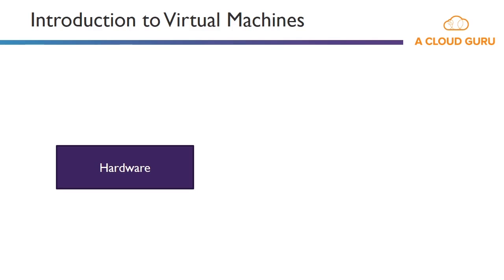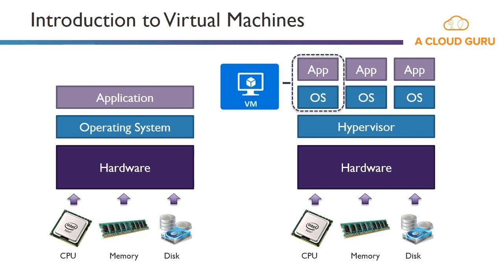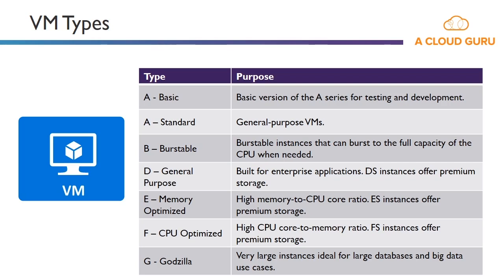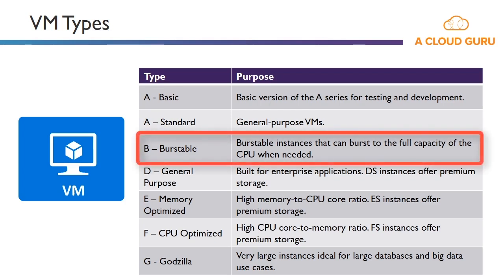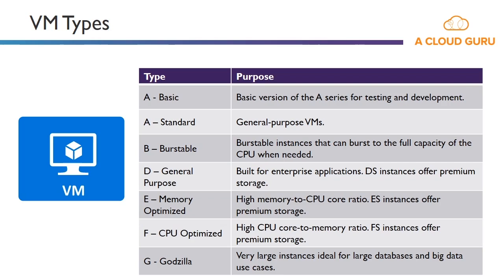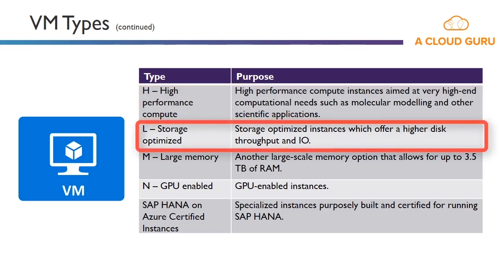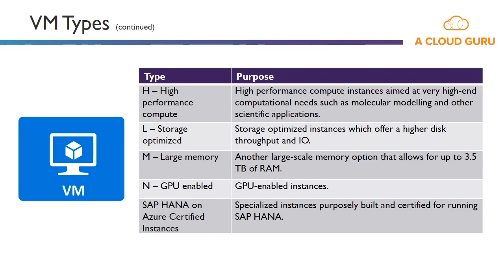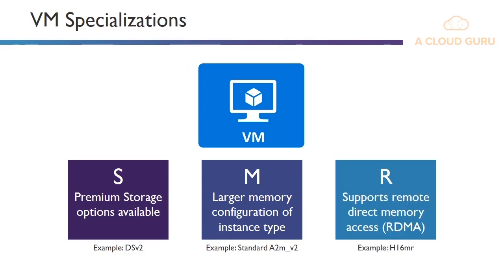09 036 VMs Overview Part 1